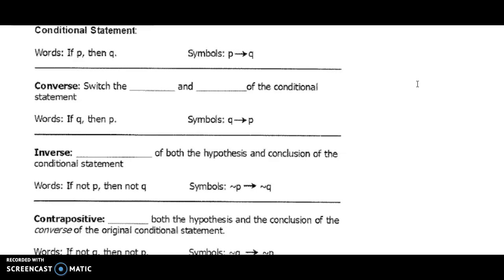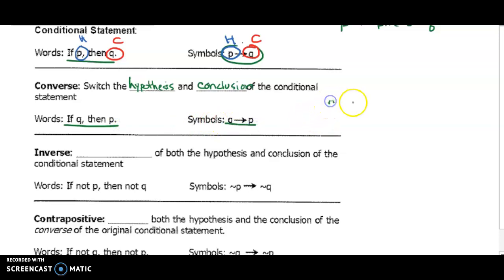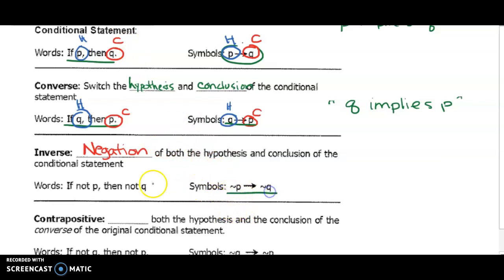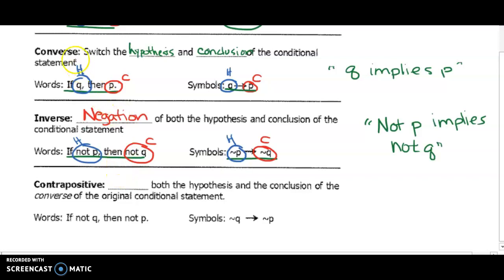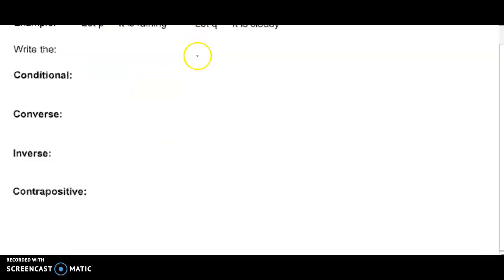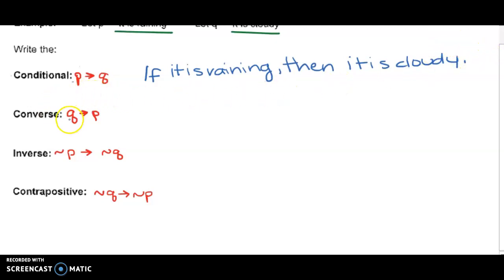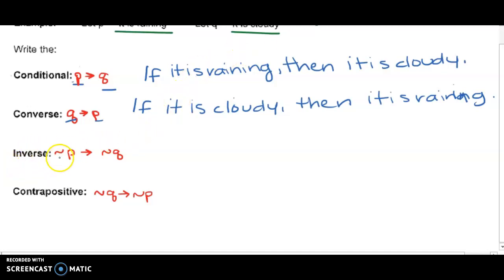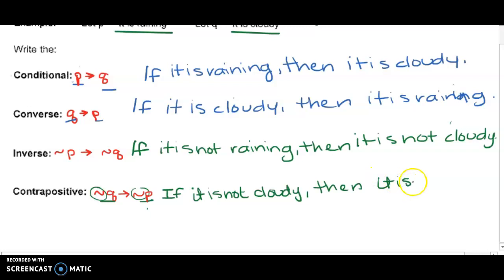Geom. 2.1a Foldable #2